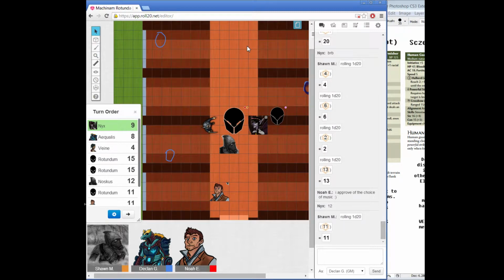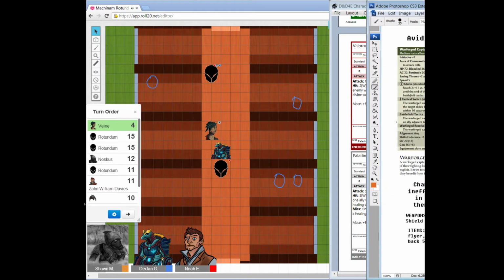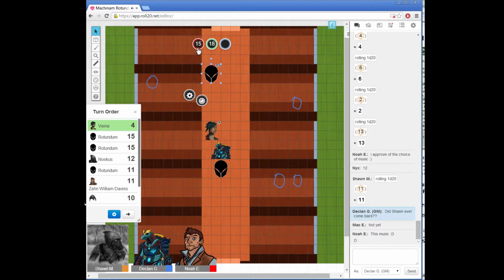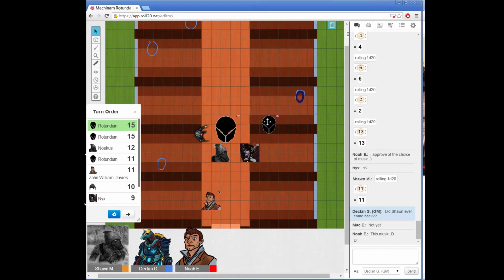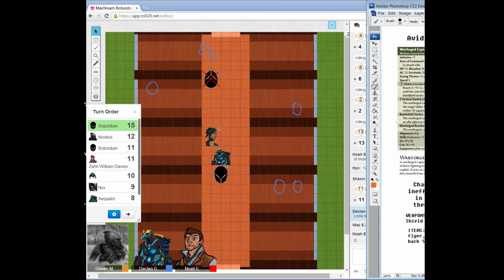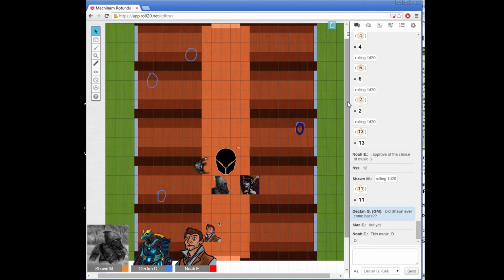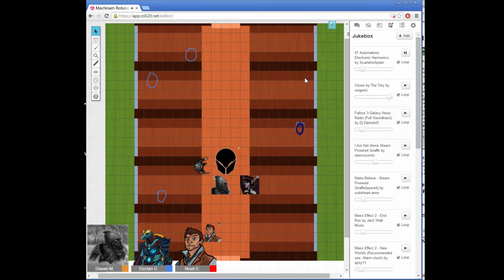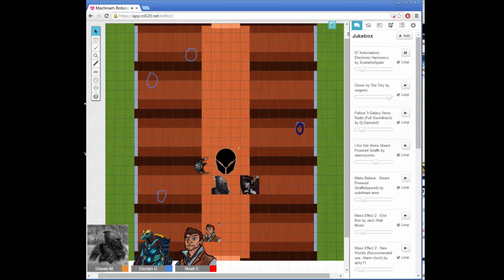D&D Sesh 1: Machinam Rotunda p3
What is this giant fucking robot
What is this giant fucking fire